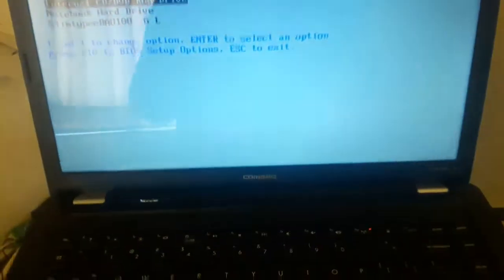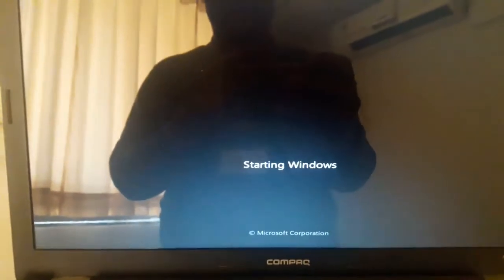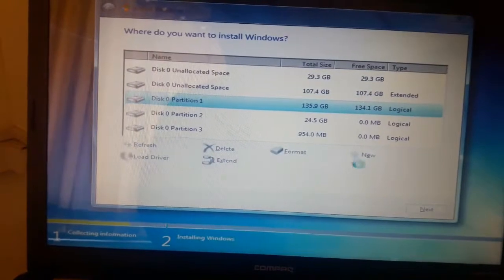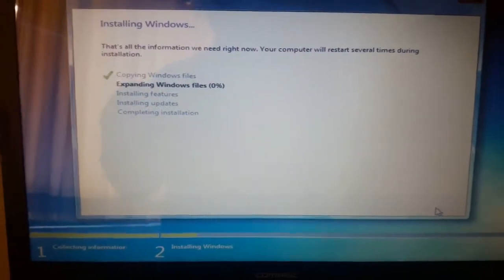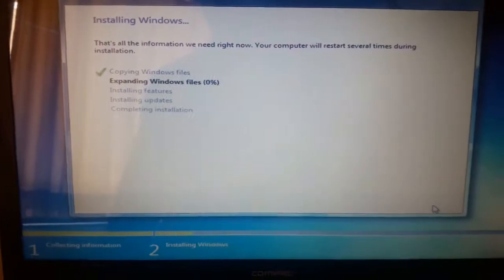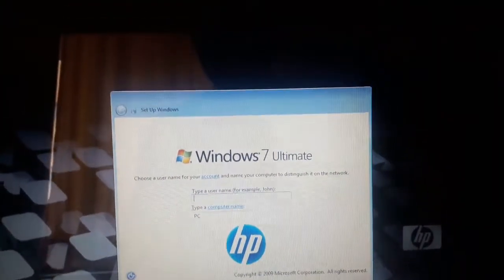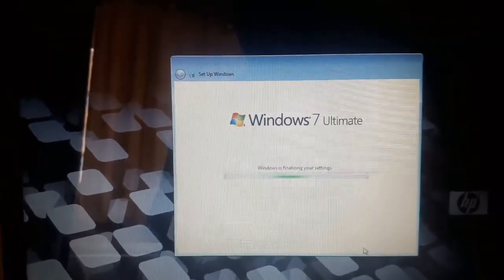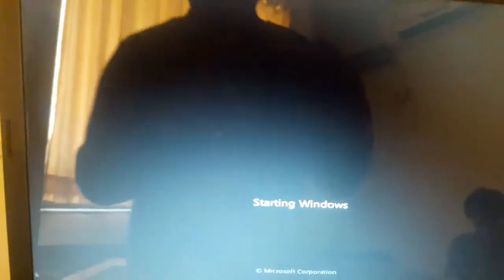How to Format PC - Install Windows 7 (32 BIT in Compaq Presario CQ56) using external DVD rom